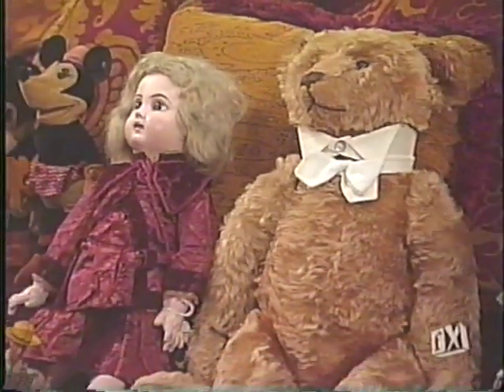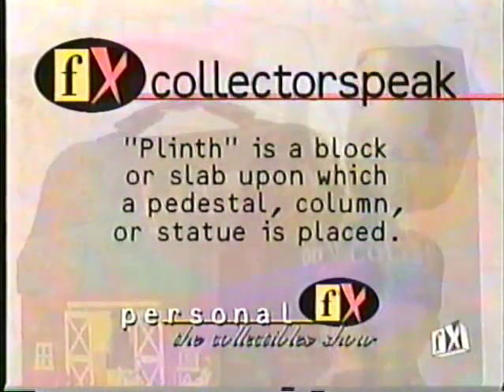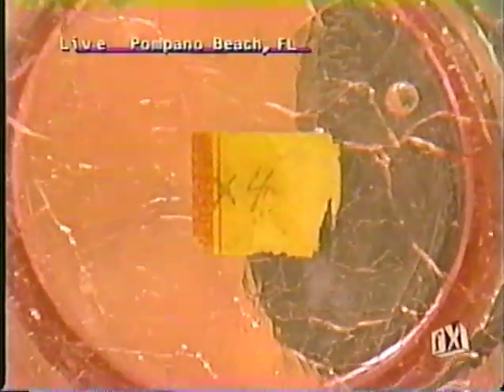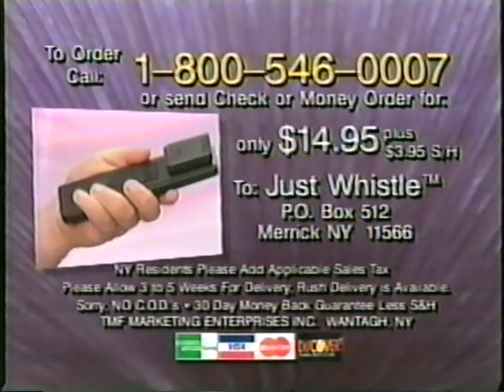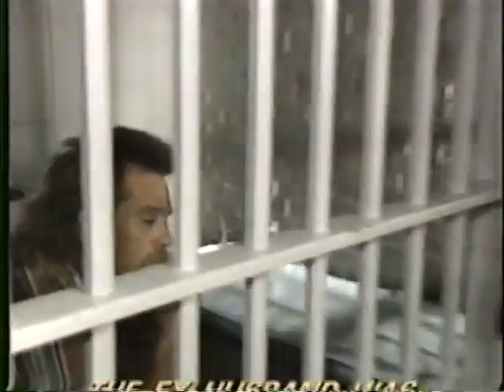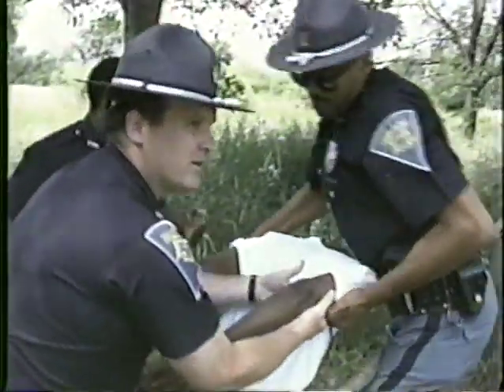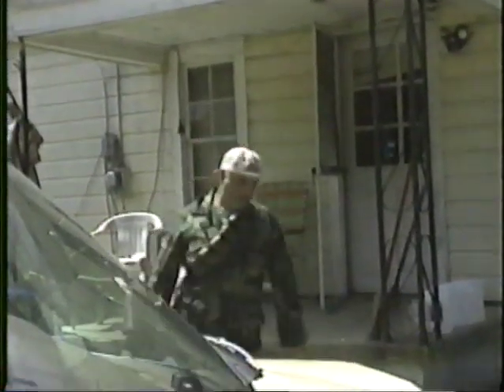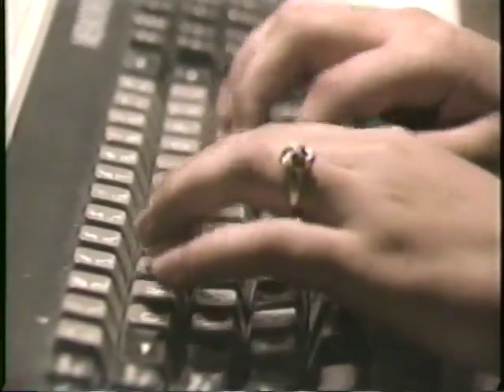Late Night Video Club : SPECIAL GARBAGE TAPE BROADCAST - Fruit Bowl $250.00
Late Night Video Club
Special Garbage Tape Broadcast
Fruit Bowl $250.00

A bootleg VHS mixtape of strange memories and vintage television madness from Late Night Television Trash
Great for playing at parties or late night private viewings.